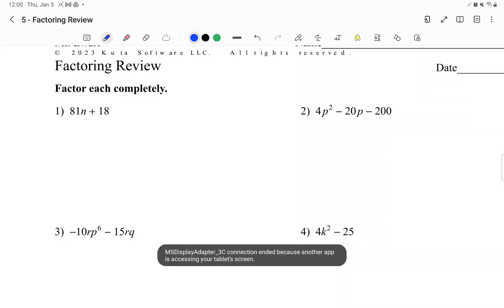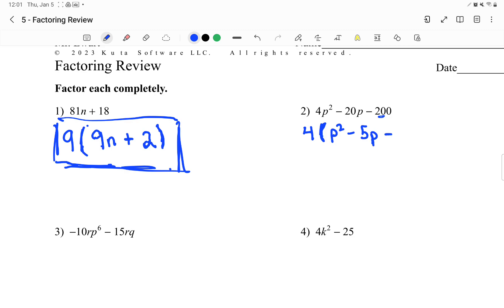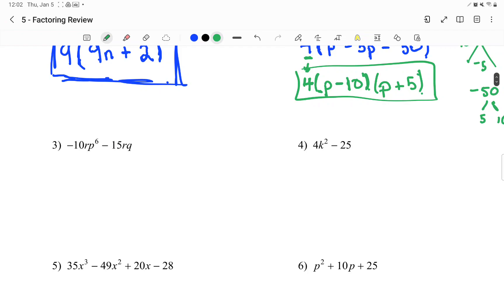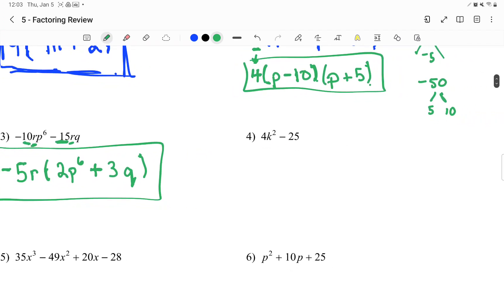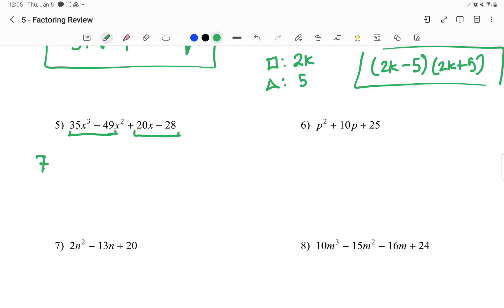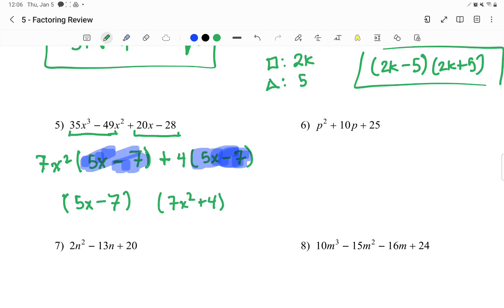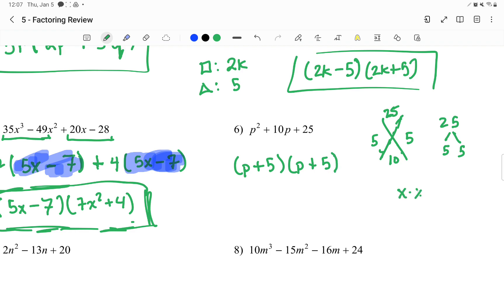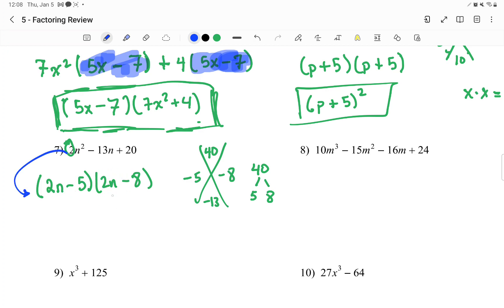Math 3 Factoring Review Solutions